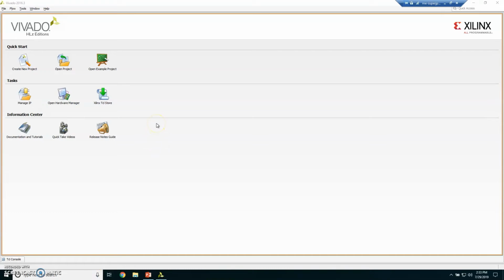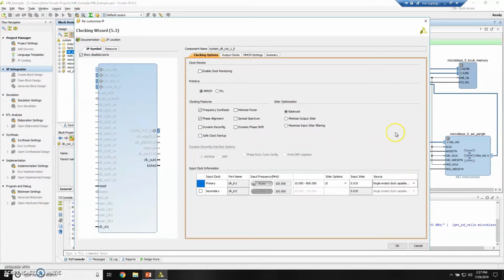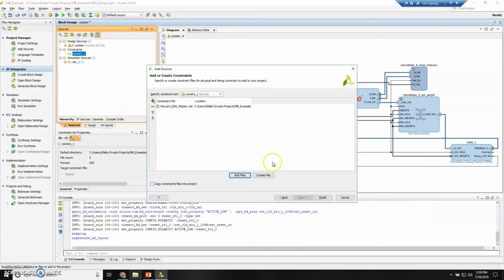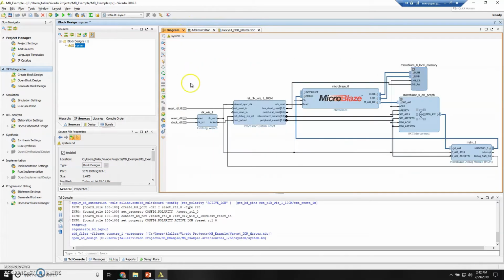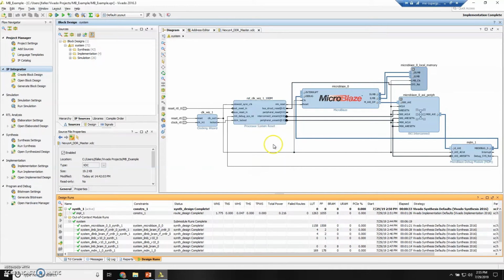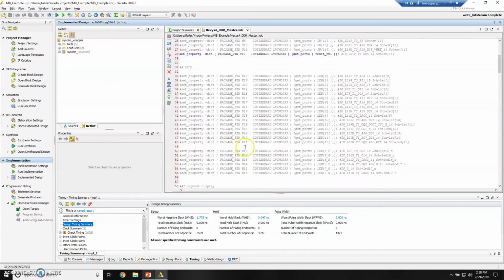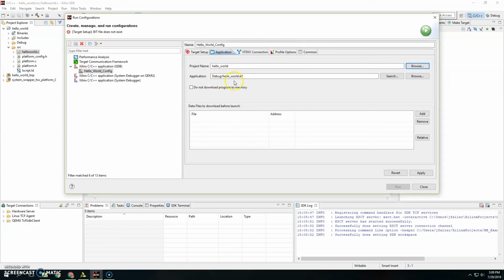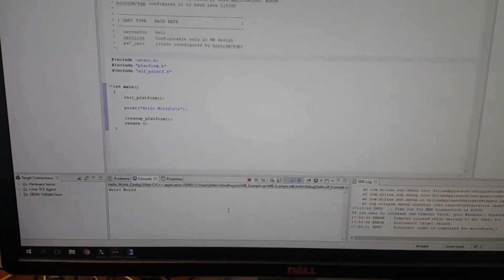EGEE-406 - MicroBlaze Hello World Example